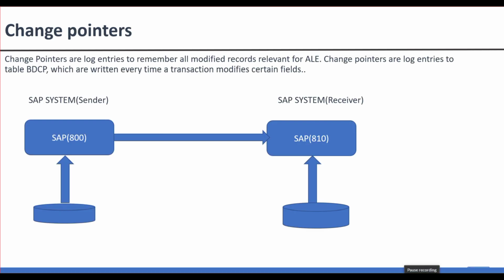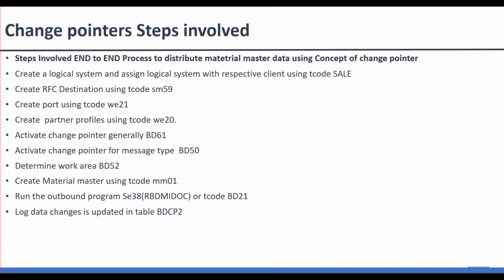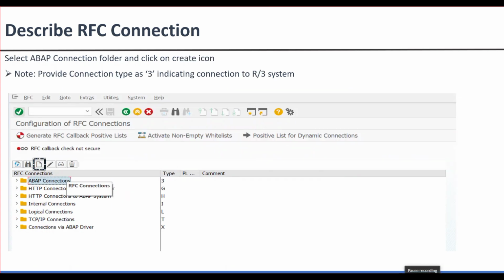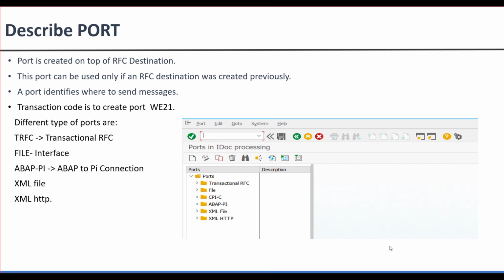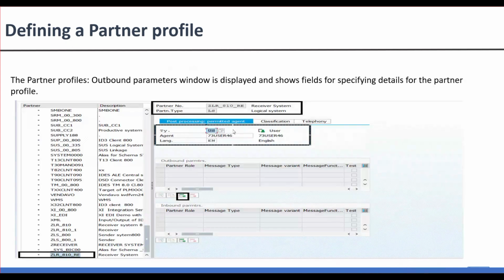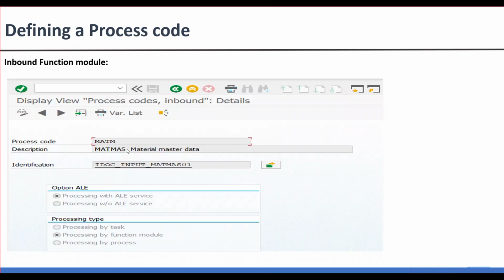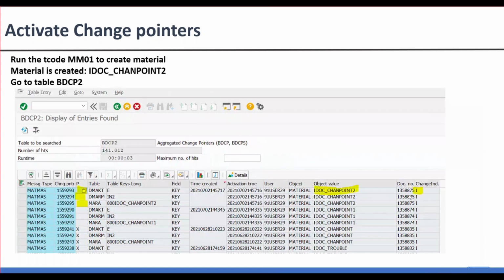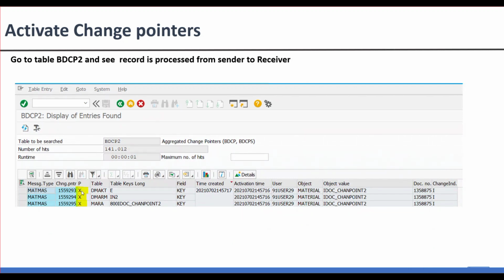Change Pointer Content video